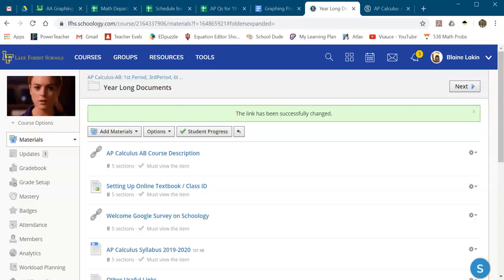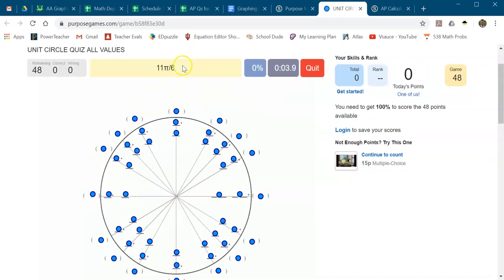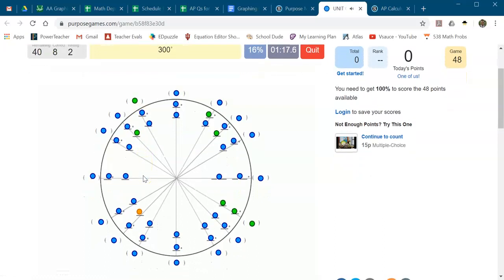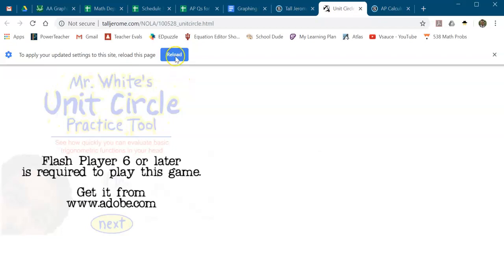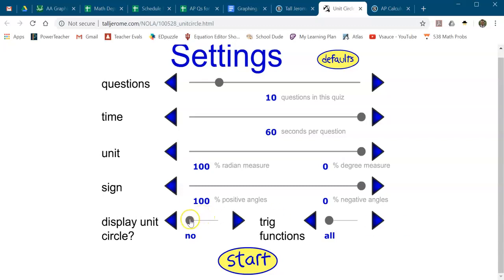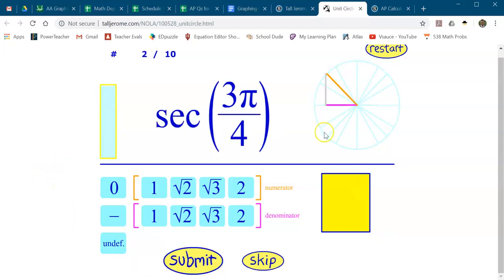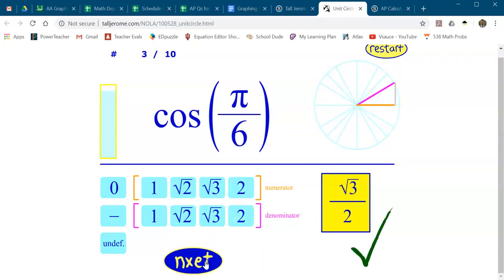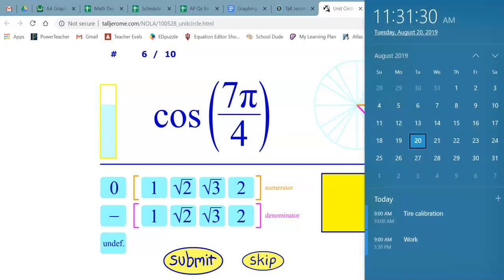Unit Circle Games - How to Use Them